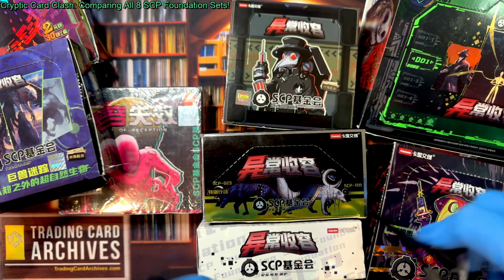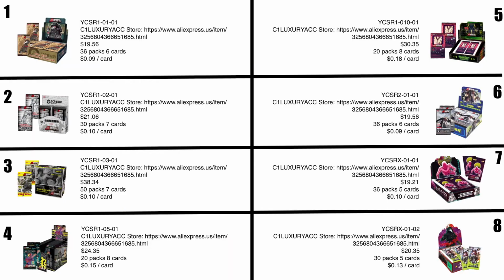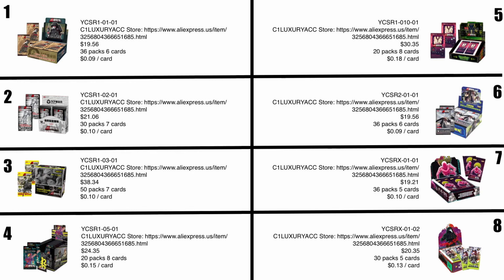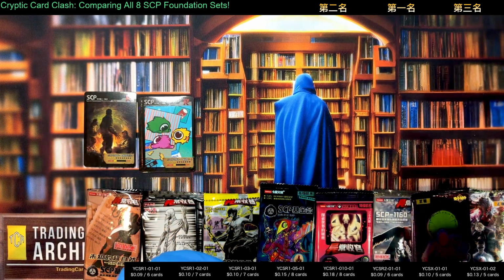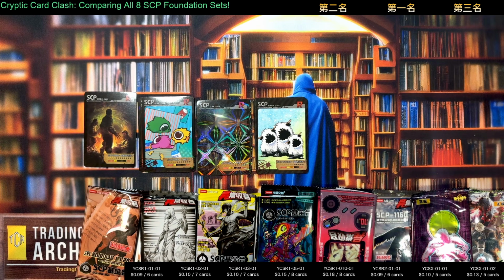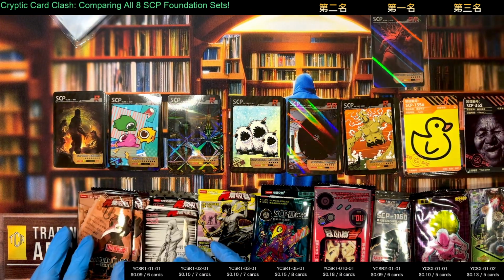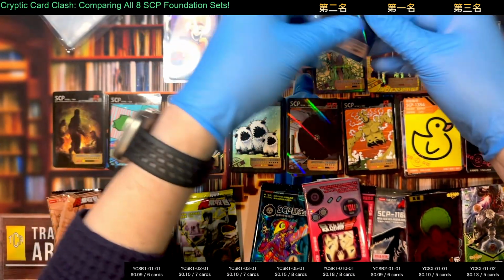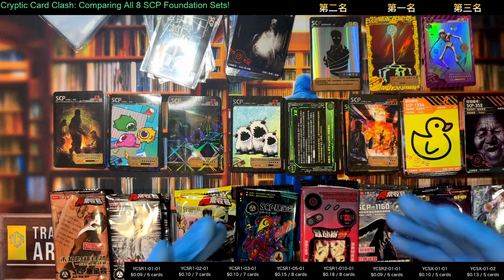Cards and Coffee: Cryptic Card Clash, SCP Foundation All 8 Sets Part 1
I know these cards can be a bit controversial as they use stolen fan artwork from the beloved scpfoundation mythos. I still love collecting them so I'll keep looking at them. They are the weirdest tradingcards product I've run across, everything from card design - to set design - to packaging is just a little odd.

In this video I'll finally open the 8th and last box in the set, now I have all 8 published boxes opened in the Archives. Then we're going to run a 2-round battle using those 8 sets, round 1 is in this video.